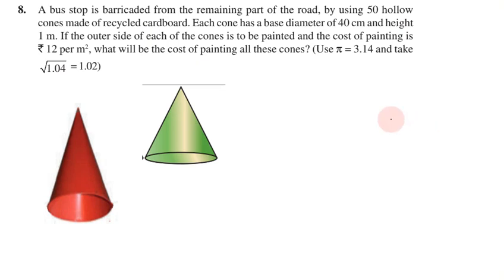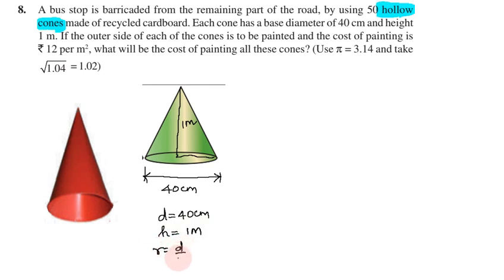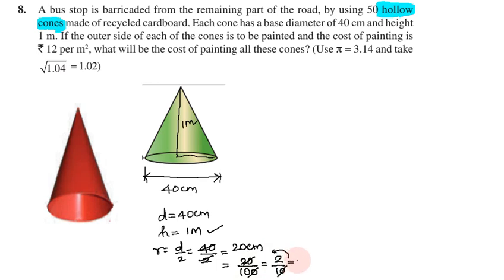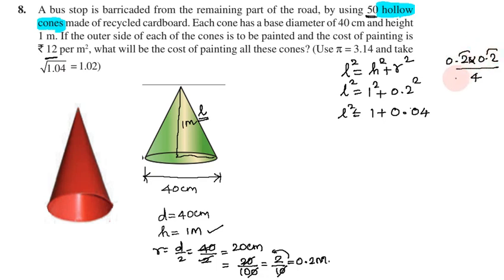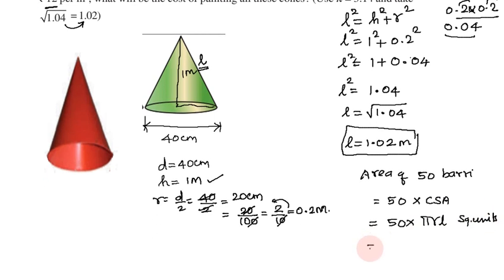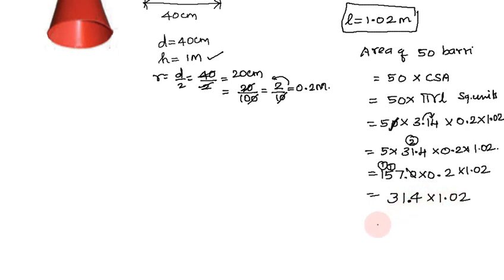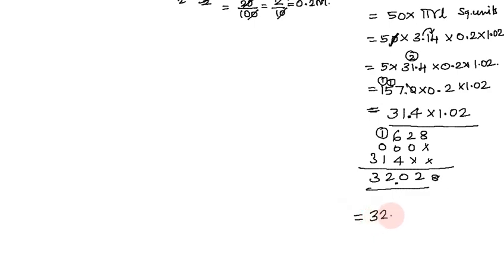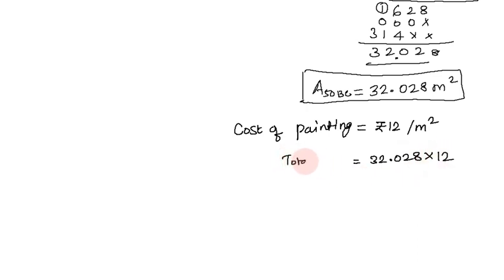Class 9, Maths Exercise 13.3 Q No 8 in Tamil | Chapter 13 Surface Areas and Volumes in Tamil | CBSE